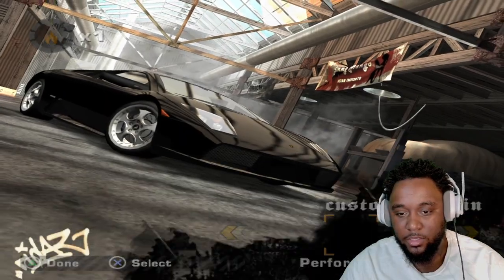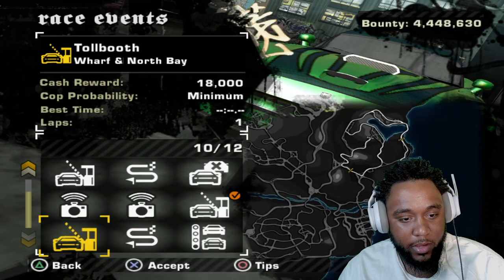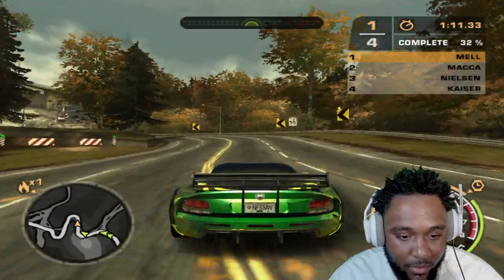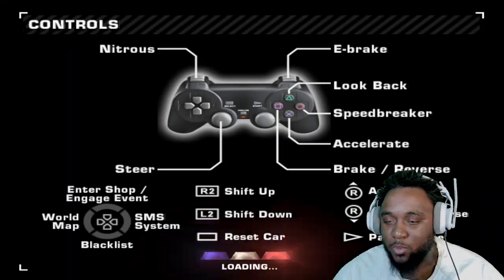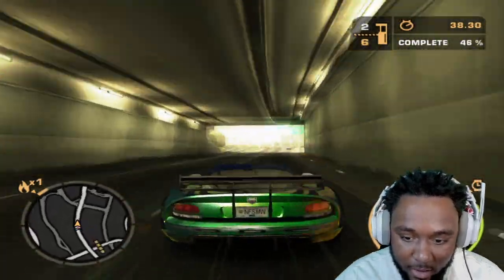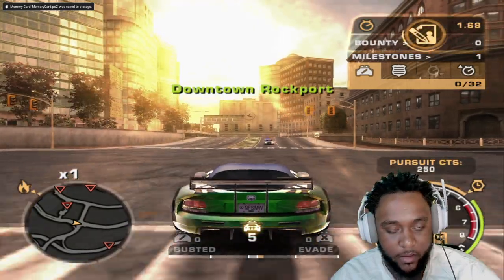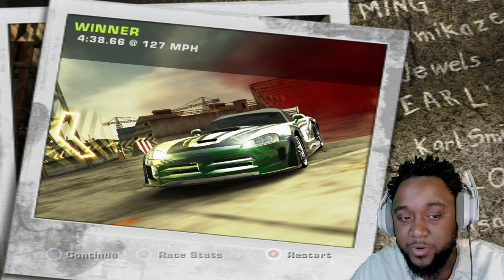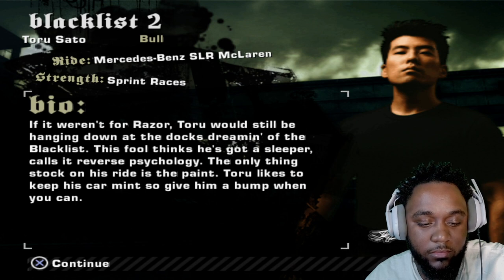I Spent Most of This Episode in the Air- Need for Speed: Most Wanted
🏁 Speed, Style, and Unstoppable Thrills: Conquer the Streets in Need for Speed: Most Wanted! 🚗💨

Rev up your engines and prepare for an adrenaline-fueled gaming experience like no other! Join us as we dive into the high-octane world of Need for Speed: Most Wanted, where our skilled gamer takes on the streets, leaving competitors in the dust and claiming the title of the ultimate street racing champion.

In this action-packed YouTube video, witness the heart-pounding races, exhilarating car chases, and nail-biting pursuits as our gamer navigates through the sprawling open world of Fairhaven City. From the screeching tires to the roaring engines, every moment is filled with intense excitement and pulse-pounding action.

As our player dives headfirst into the thrilling world of illegal street racing, they'll showcase their exceptional driving skills, mastering every turn, drift, and jump. Marvel at their ability to outmaneuver rivals, execute jaw-dropping stunts, and evade the relentless pursuit of the law enforcement, all while pushing their high-performance cars to their limits.

But it doesn't just stop at the heart-racing gameplay! Along the way, our gamer shares their expert knowledge, providing valuable tips and strategies to help you dominate the streets of Fairhaven City. Get ready to learn the secrets of car customization, discover the best routes, and unlock the most sought-after vehicles, propelling you to the top of the Most Wanted list.

With stunning graphics, immersive sound effects, and engaging commentary, this YouTube video promises an electrifying experience. Brace yourself for an awe-inspiring display of skill, precision, and sheer determination as our gamer conquers every challenge that stands in their way.

So, buckle up and get ready to join us on this unforgettable journey through the neon-lit streets of Need for Speed: Most Wanted. 🚀🎮